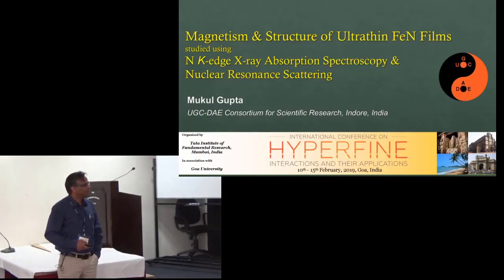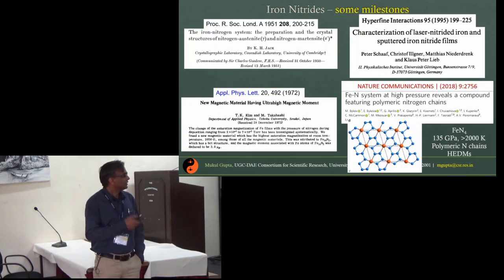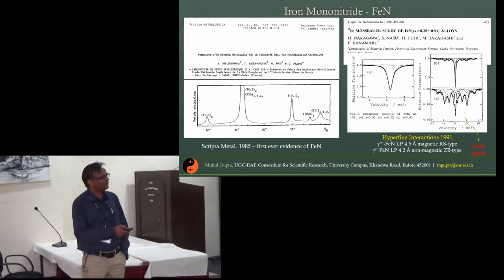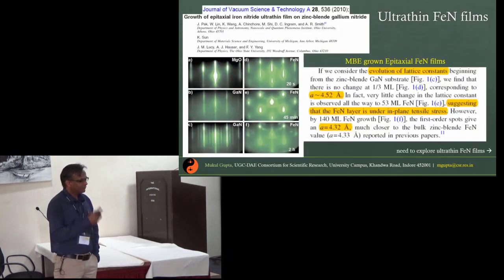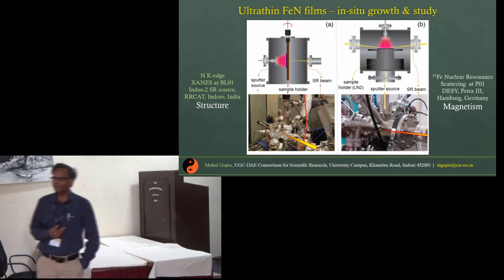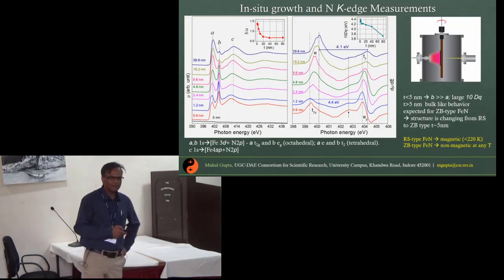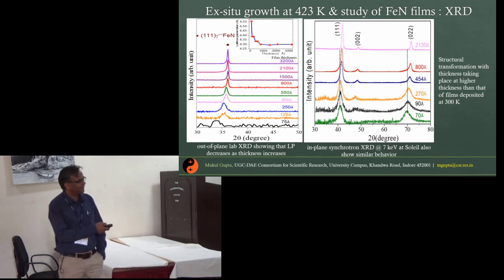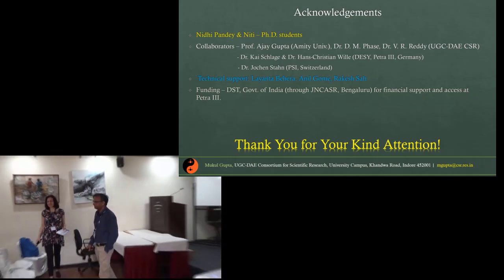30. magnetism of ultrathin FeN films probed by nuclear resonant scattering